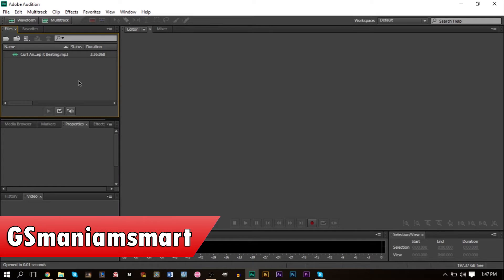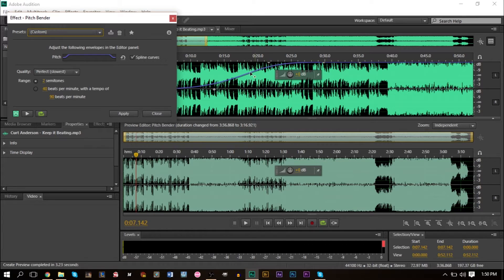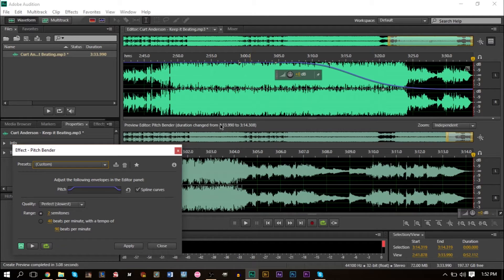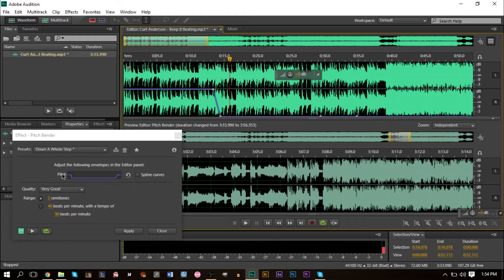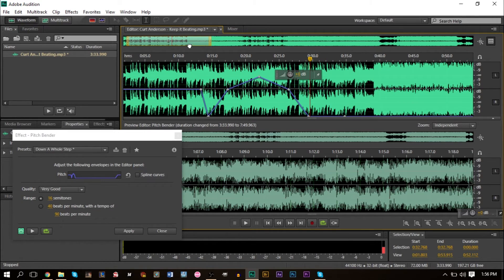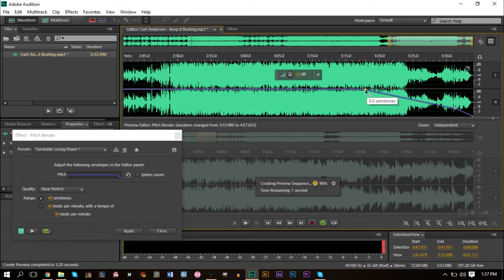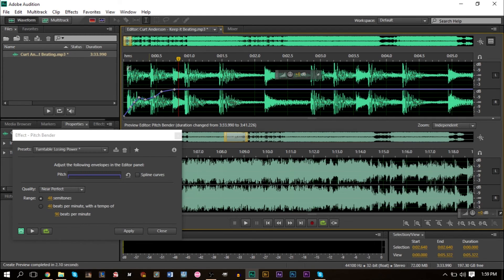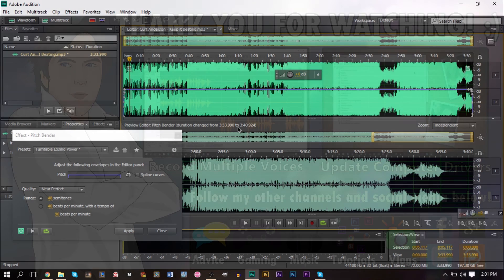Preview Mode & Pitch Bender for Awesome Effects in Adobe Audition | Using Adobe Audition Tutorial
GSmaniamsmart teaches how to use preview mode, and the Pitch Bender effect in Adobe Audition to create turntable, wind down, and other cool effects!

A quick and easy how-to guide for using preview mode, and the Pitch Bender effect in Adobe Audition. This Using Adobe Audition tutorial will guide you through the use of the preview mode, and how to create some pretty cool audio effects by changing pitch. This can accomplish many popular DJ effects such as turntable, wind down, and wind up effects for example.